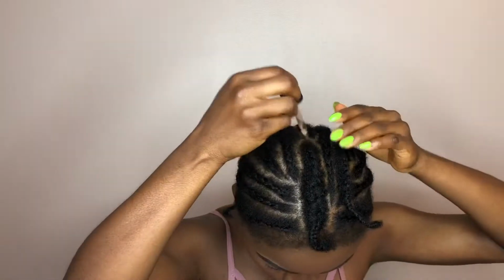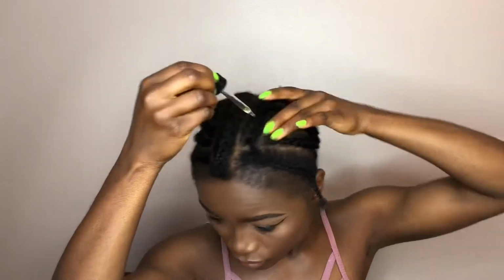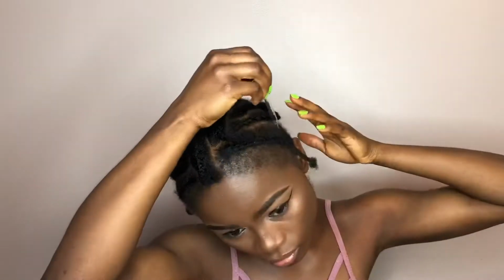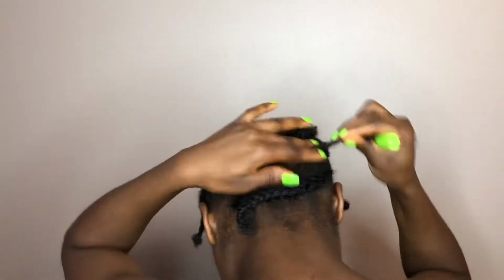Big afro Natural Looking crochet hair for $5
I’m back with another protective hairstyle tutorial. Today I’m going to show you step by step how to install Xpression springy afro twist  using the crochet methods. You find can this hair at the beauty supply store. All the products you will need to achieve this hairstyle is list below.  😊

Materials:
1 pack of x-pression twisted